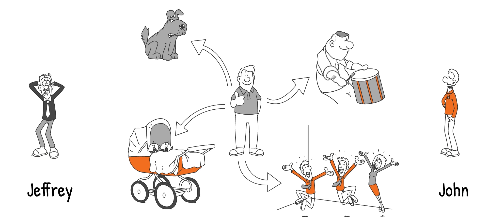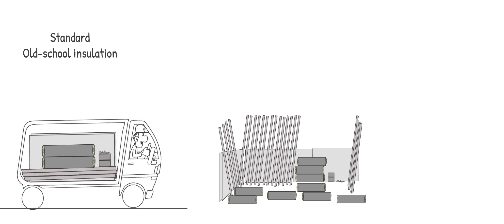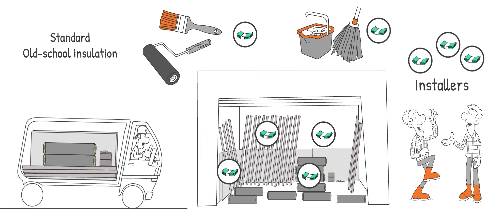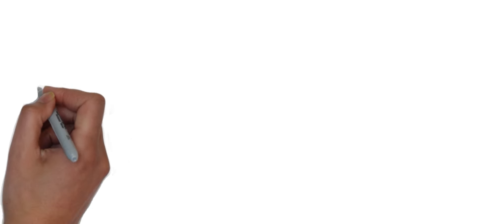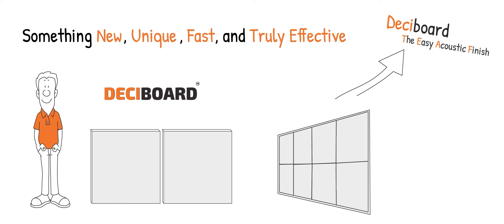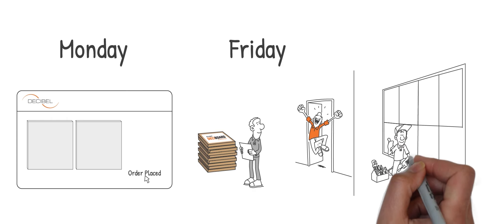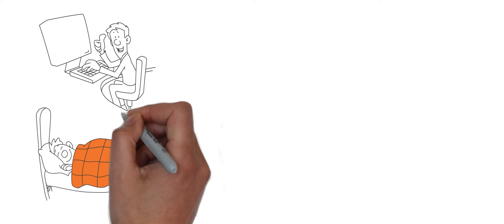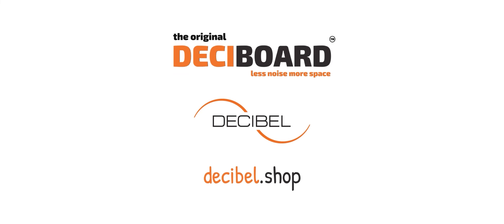DECIBOARD- an innovative DIY soundproofing solution for every type of wall.